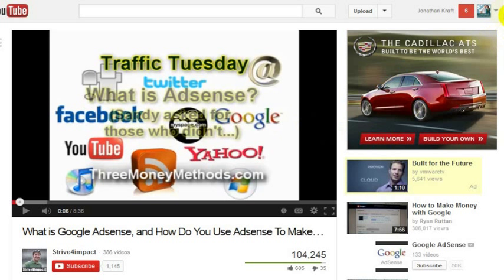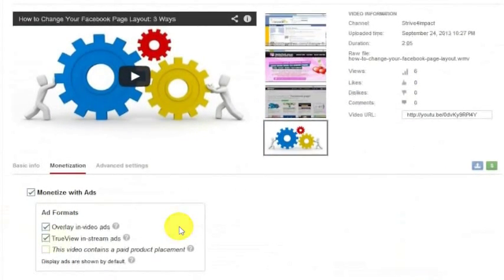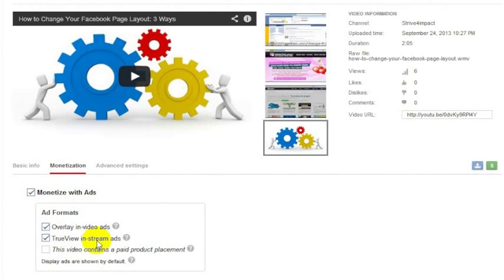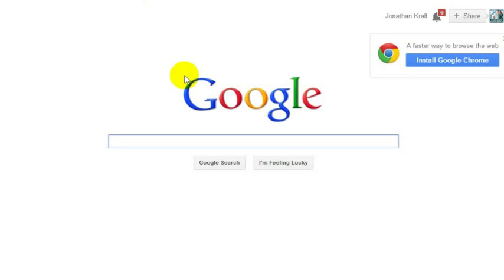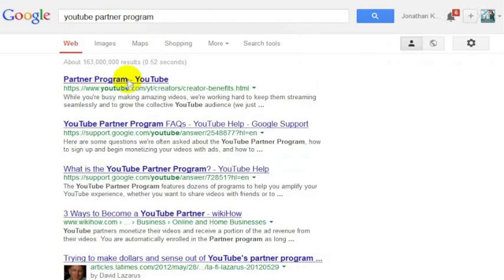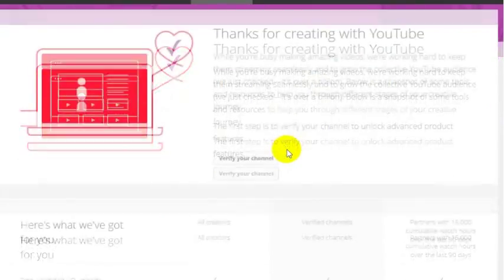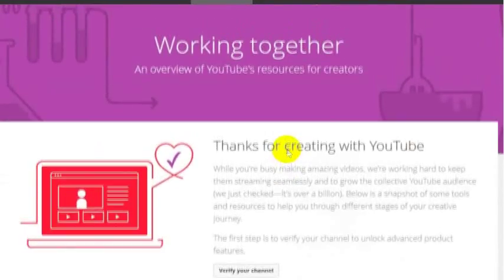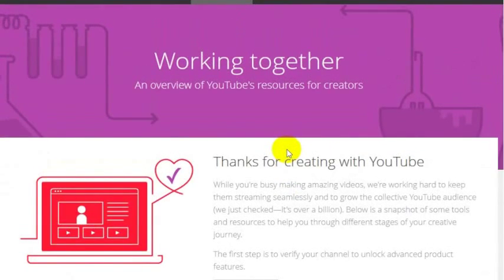How to Add Adsense on Youtube Videos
On YouTube, Adsense is called the YouTube Partner Program.

On an individual video's settings, you click on the Monetization tab to say what videos should show up with ads, and what kinds of ads should show with your videos.

So it can be quite confusing to add Adsense to your videos unless or until you go to the individual settings page for your video and go to the monetization tab.

Even then, you have to get approved for the YouTube Partner Program before you can have the ability to monetize your videos.

So I show you both what the monetization tab looks like, where it can be found, and where to go to sign up for the YouTube Partner Program.

Have a Positive, Meaningful Impact